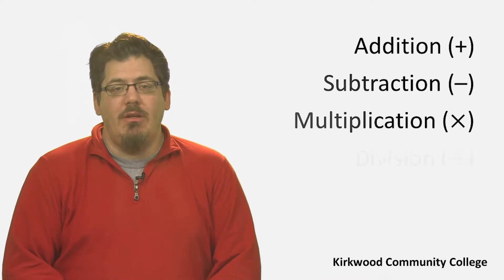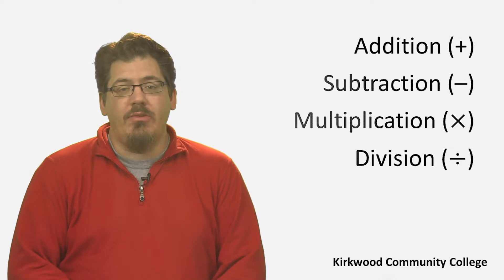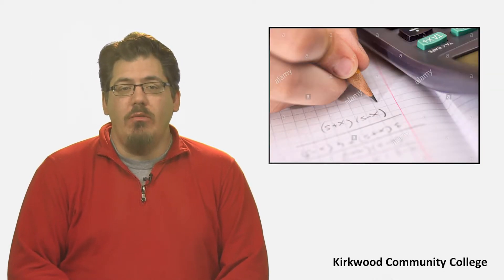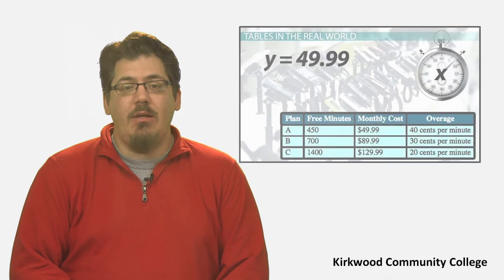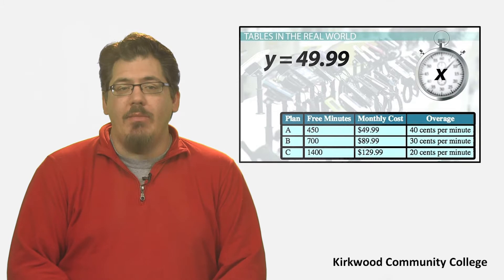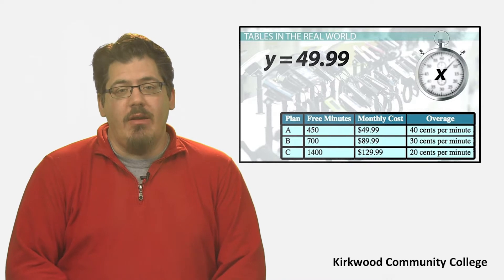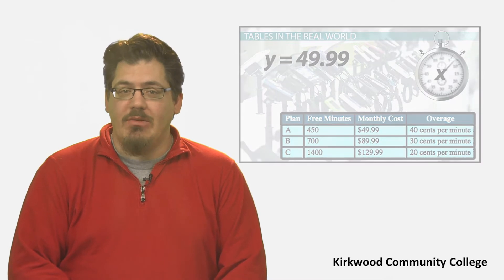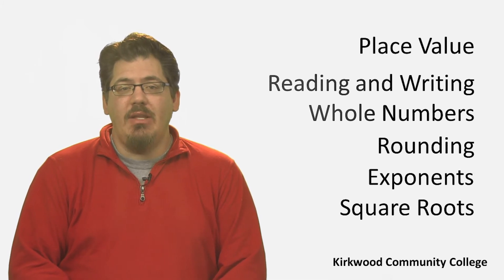Applied Math (Module 01 -- Introduction)